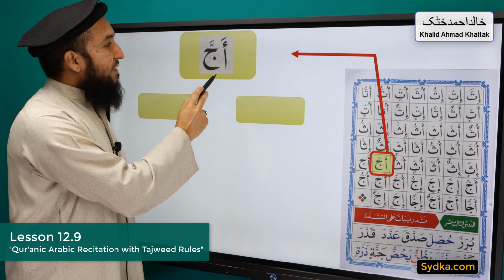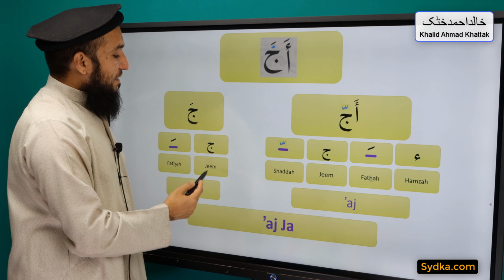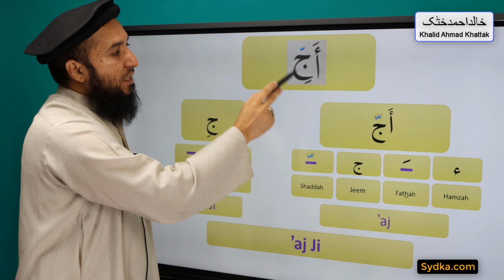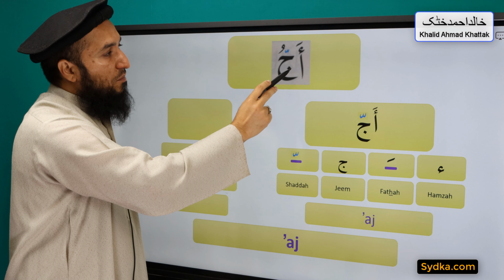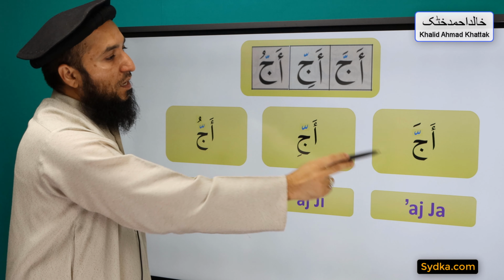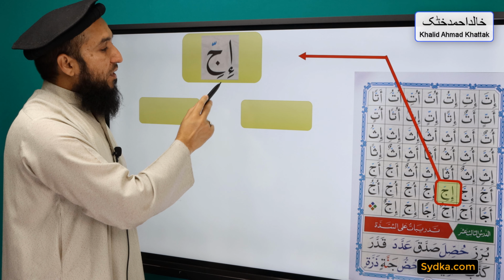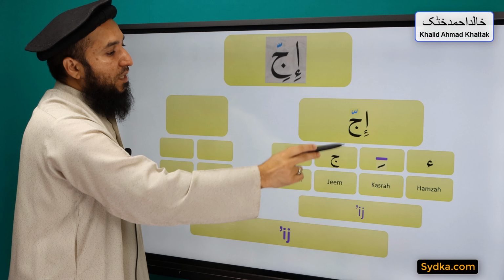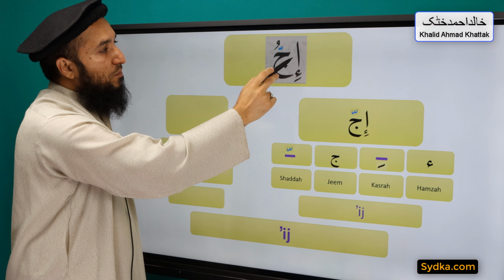12.9 - Shaddah - "Qur'anic Arabic Recitation with Tajweed Rules" | Uthmani/Usmani Script